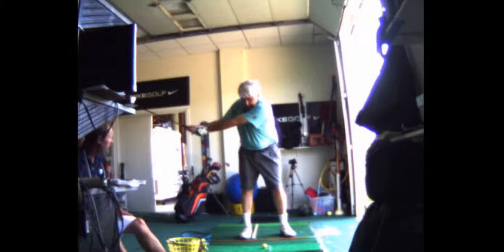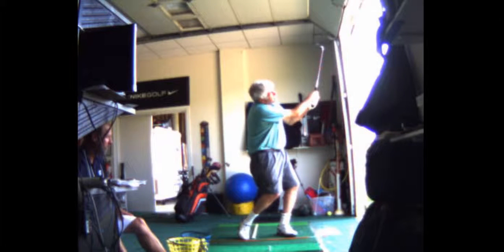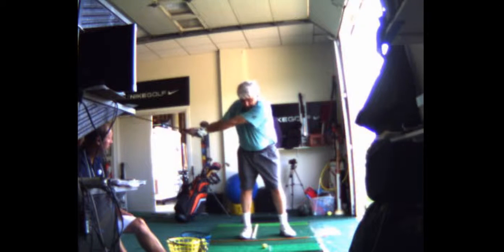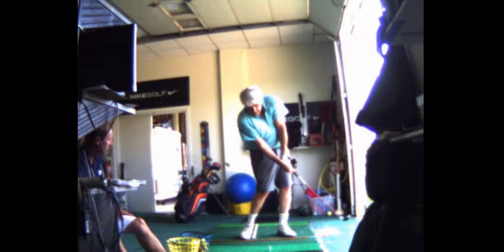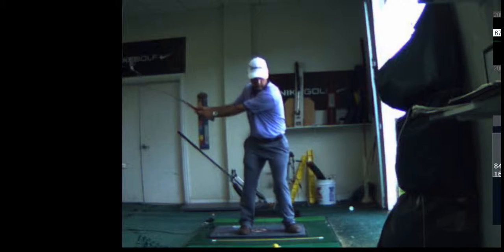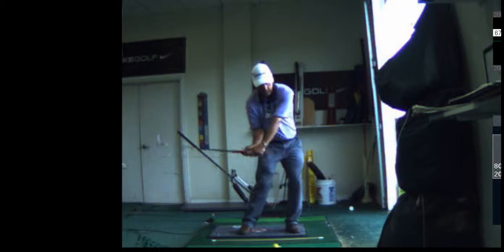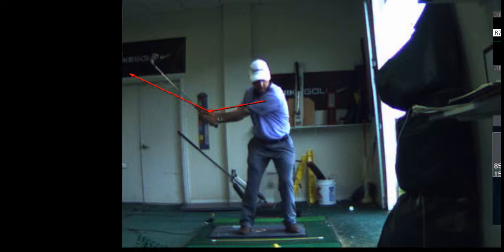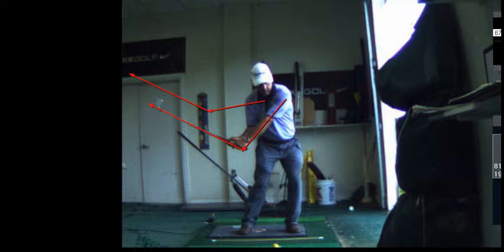V1 Pro analysis